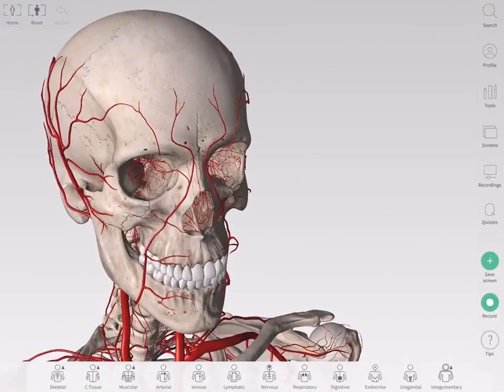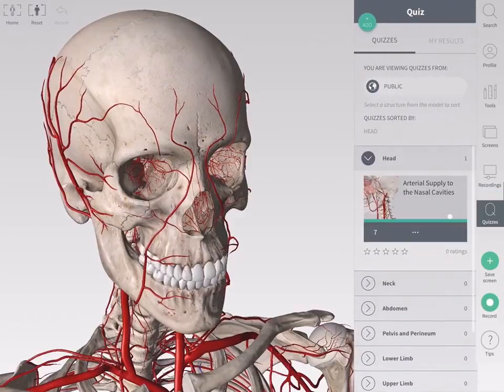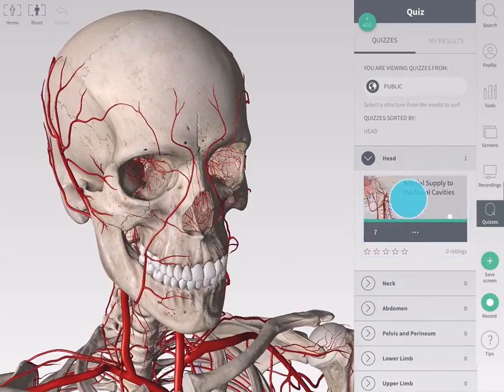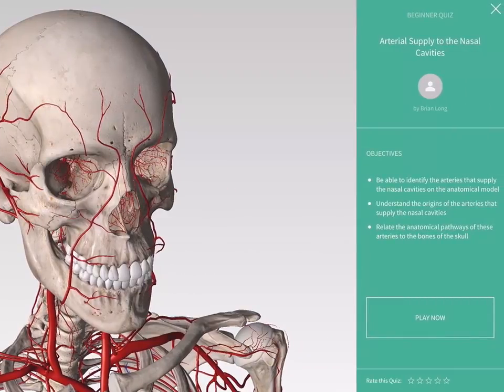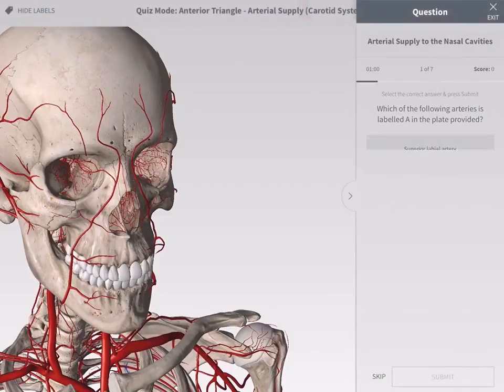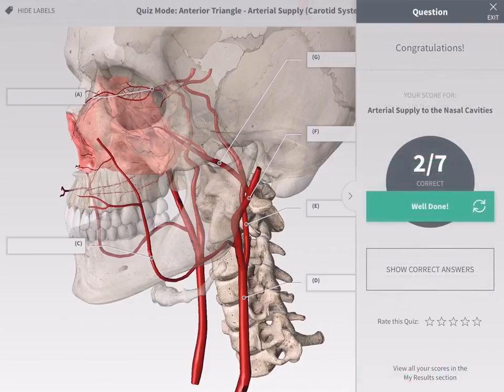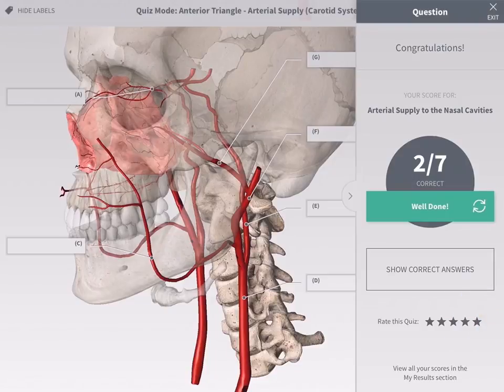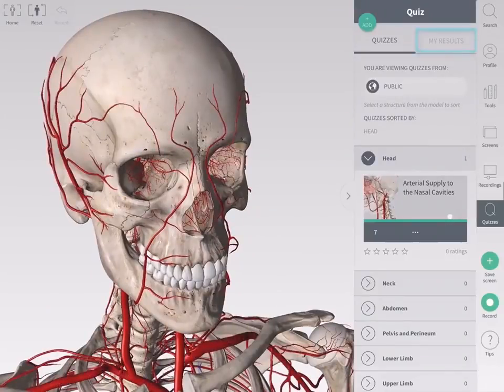Take a Quiz - Complete Anatomy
Test your knowledge by taking a Quiz shared by the public, by 3D4Medical, or by your groups.